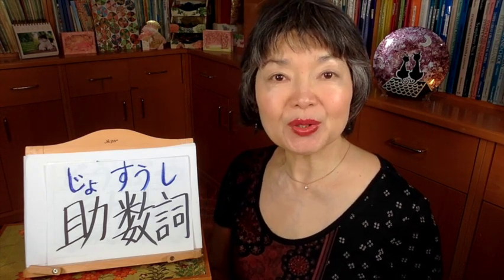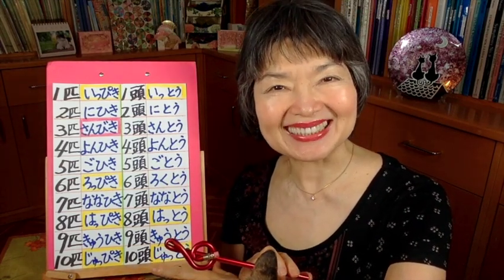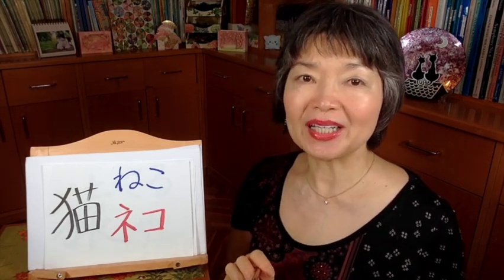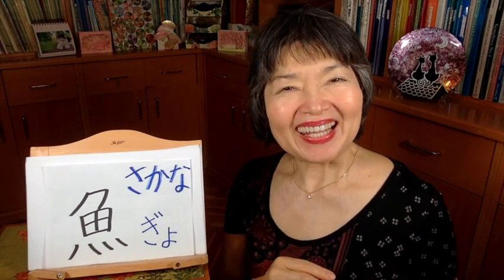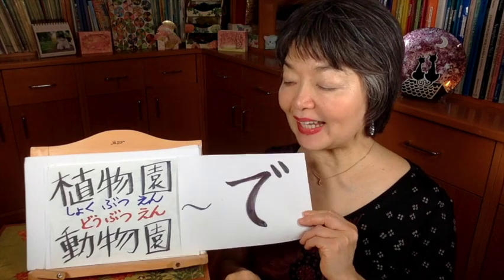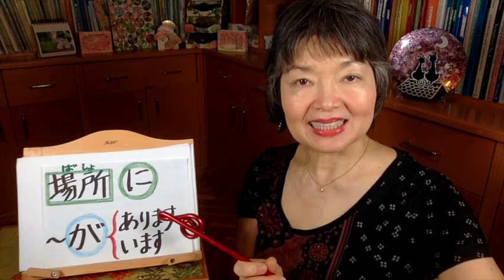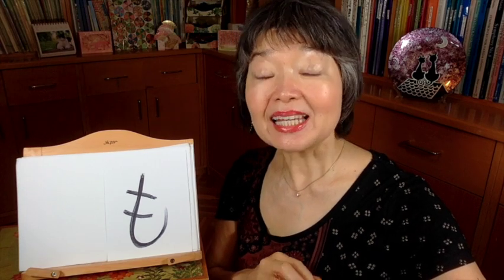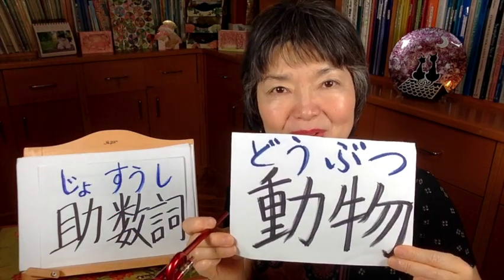How to count ANIMALS & FISHES 🦒 🐳 🦮 🐠 🐝 in Japanese, Number 9, Grammar 45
How to count Big & small ANIMALS ➕ FISHES?  🐘🐇🐠
Learn & Practice, reviewing all the grammar learned till this lesson

１）あなたの家に　ねこがいますか。
２）アフリカに　ライオンが　なんとうぐらい　いますか。

３）きょねん　どうぶつえんで　しろいトラを　一頭（いっとう）　みました。
４）いもうとの家に　犬が　２ひきいます。
５）どうぶつえんに　かわいいパンダが　２とう　いました。
６）あのぼくじょうに　うしが　３０とうぐらい　いました。
７）いま　うちに　ハエが　一匹（いっぴき）も　いません。